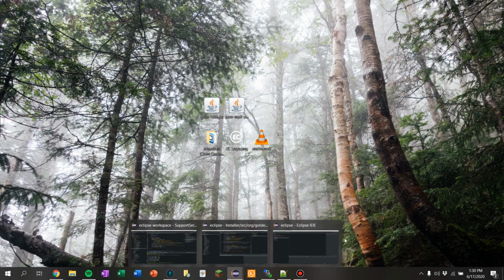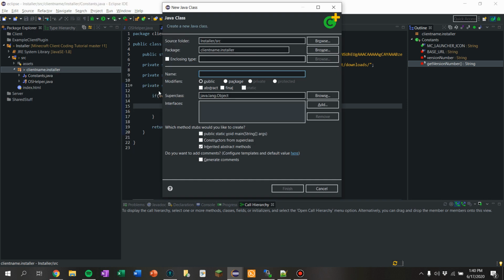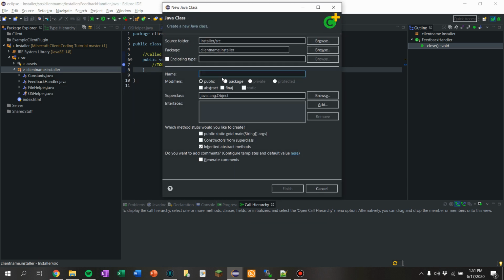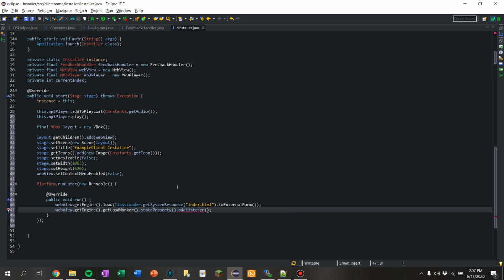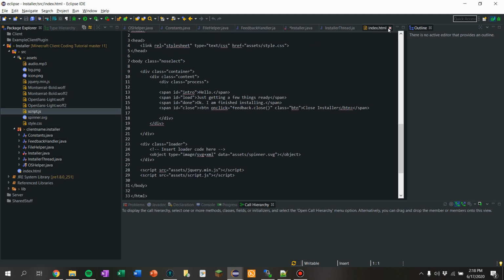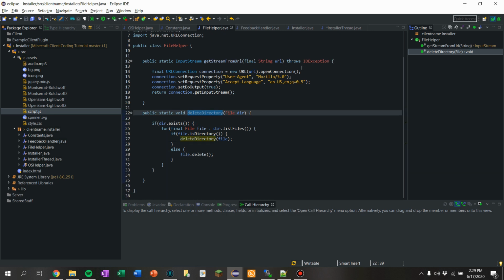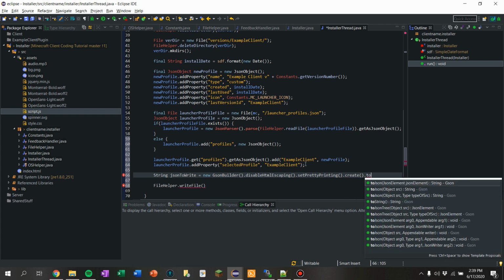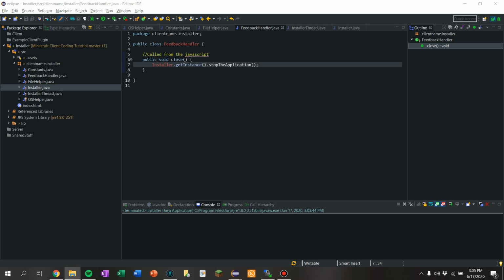How to code a Minecraft PVP Client: Episode #22.2: Installer Part 2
How to code a Minecraft PVP Client Series - Episode #22 Part 2.

Song / Music video: Skrillex - First Of The Year